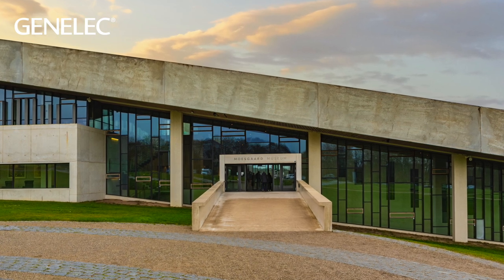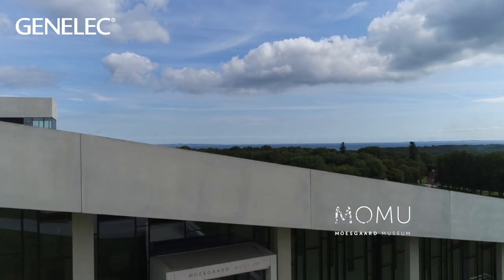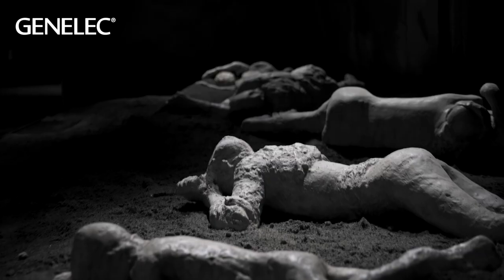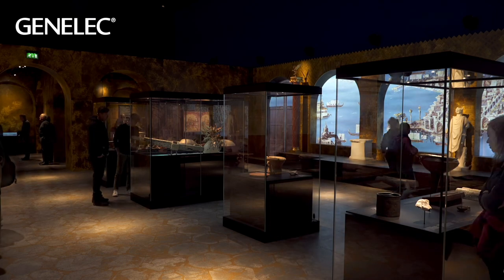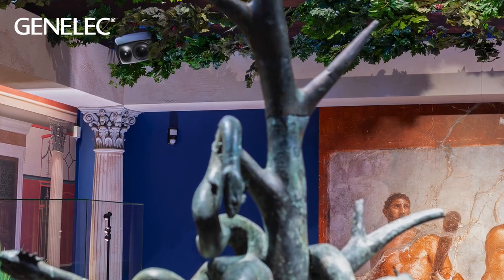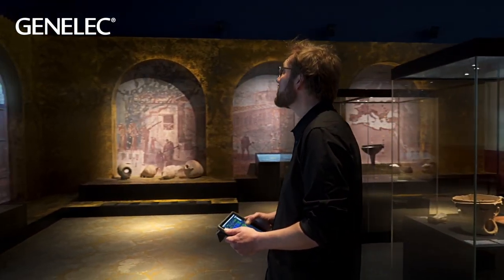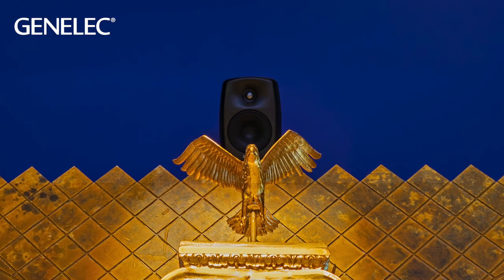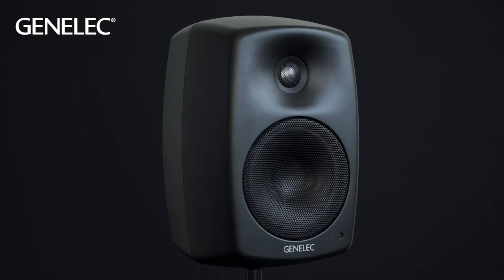Moesgaard Museum: Creating a spectacular AV experience I Genelec Smart IP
We talk to Johan Ahrenfeldt, Exhibition Technology Manager at Moesgaard Museum in Aarhus Denmark, about how Genelec 4430 Smart IP installation loudspeakers helped him to deliver a spectacular AV experience at the new Pompeii and Herculaneum exhibition. He tells us “The Smart IP concept opens up a world of possibilities.”